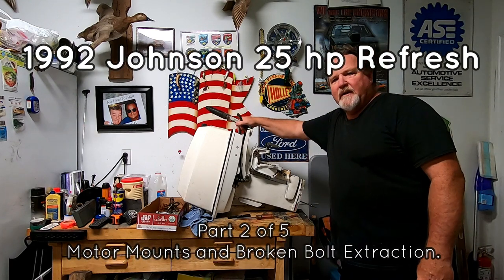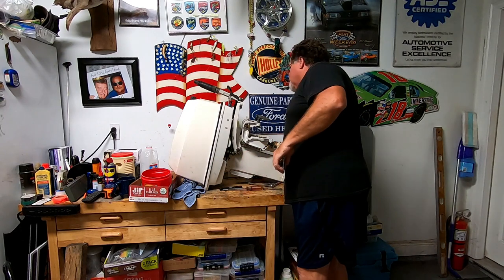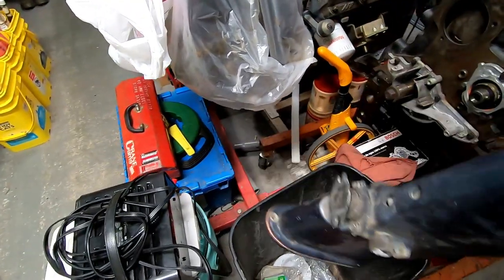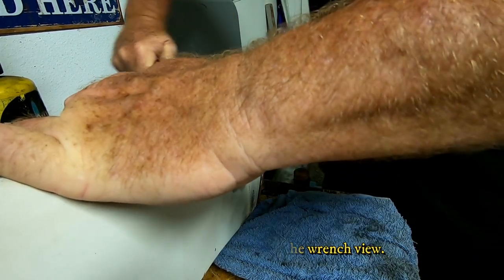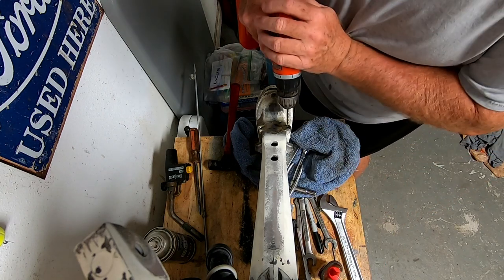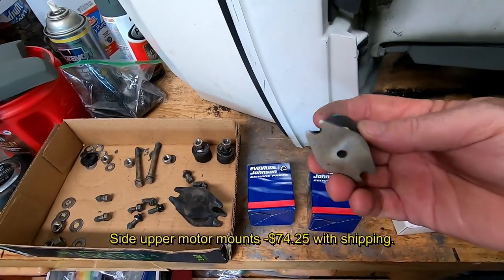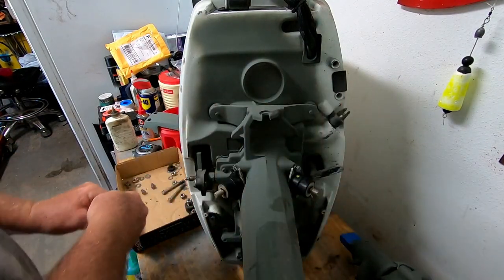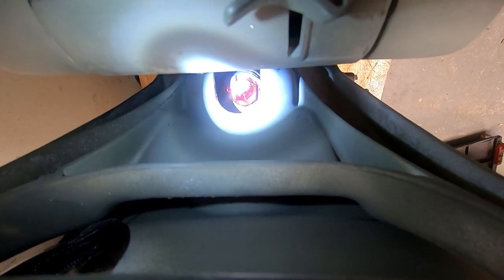1992 Johnson 25 hp replace motor mounts and broken bolt extraction.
Part 2 of a 5 part series on refreshing a 1992 Johnson 25. Repairs include water pump, reseal lower unit, replace motor mounts and a lot of misc. extras.